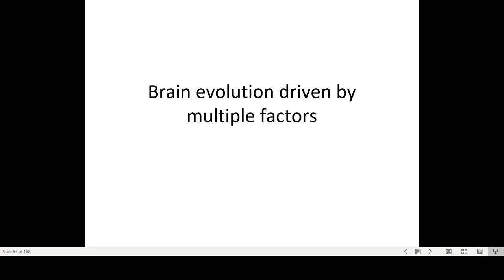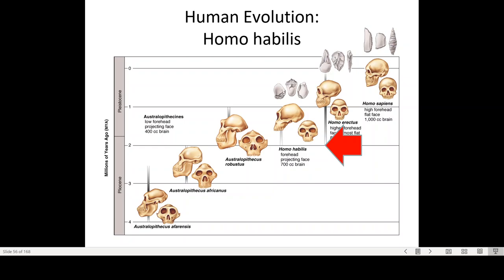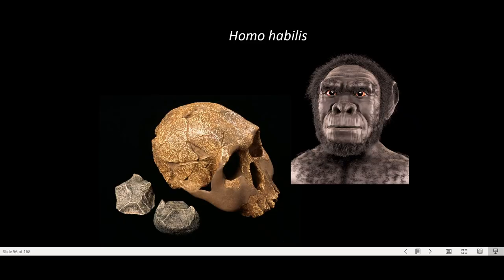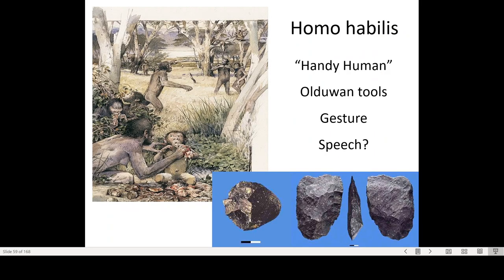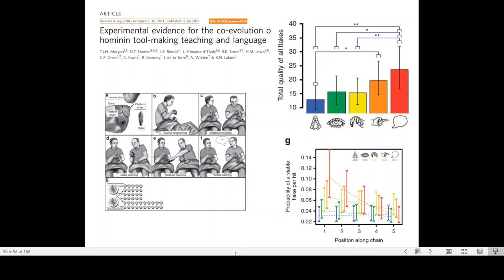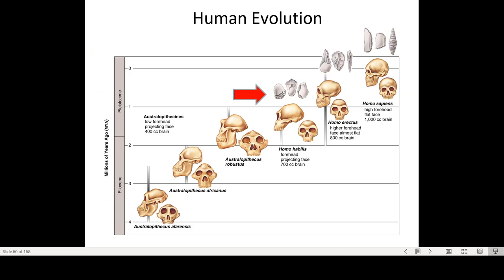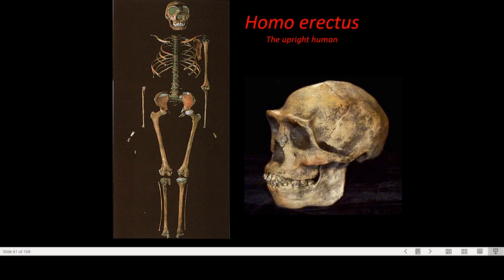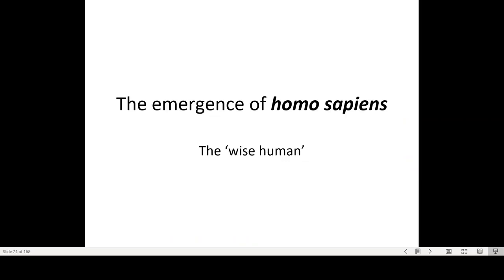From Lucy to Homo erectus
In this section, we discuss some of the evolutionary changes and achievements of the early homo species, such as homo erectus (the upright human).